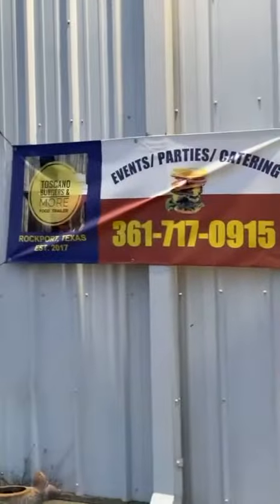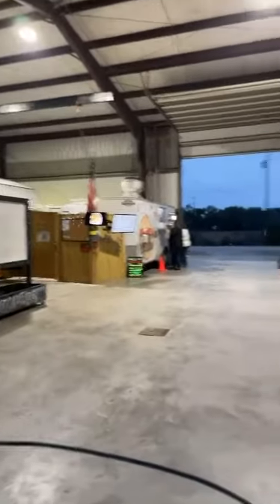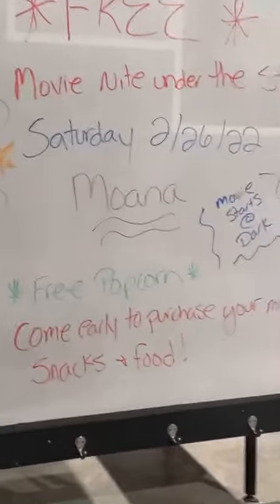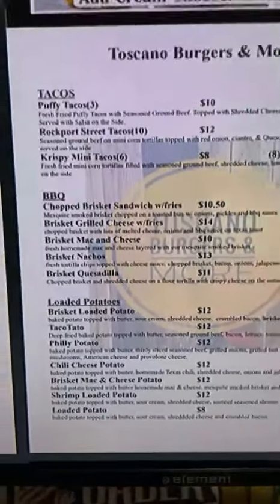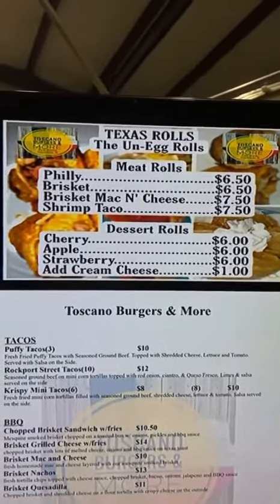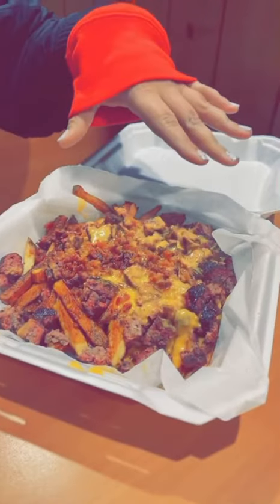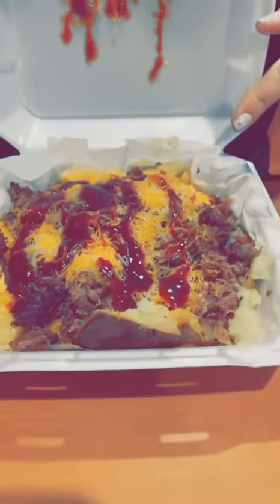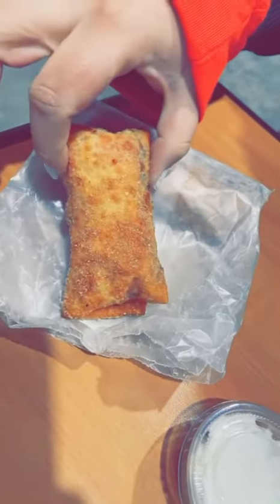Miss E’s HomeEc Skills: Rockport Food Truck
Miss E and friends get delicious eats from a Food Truck in Rockport